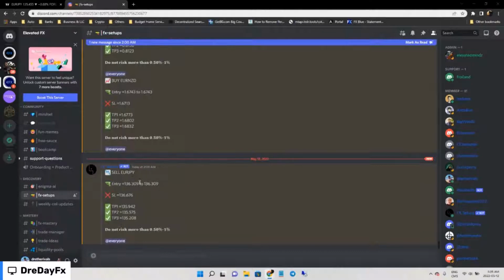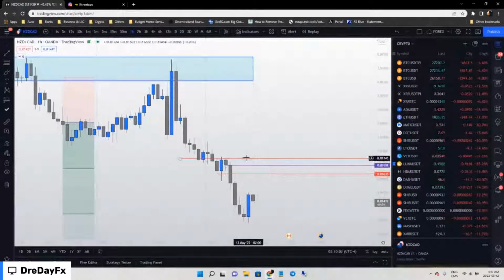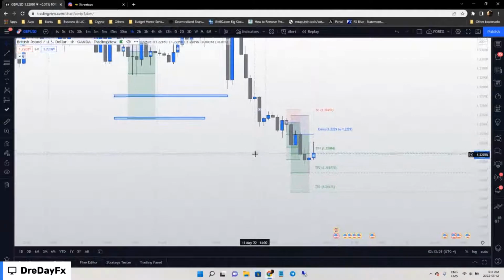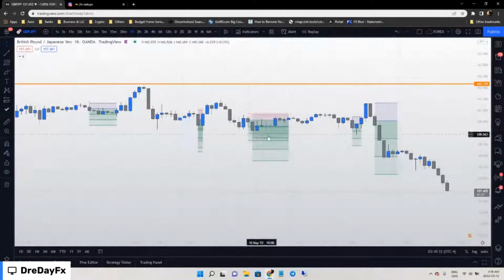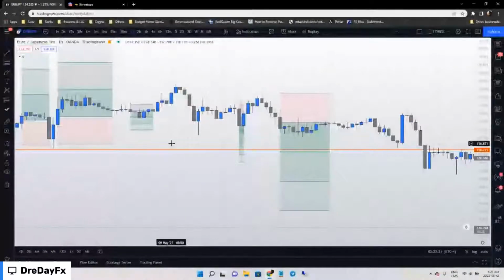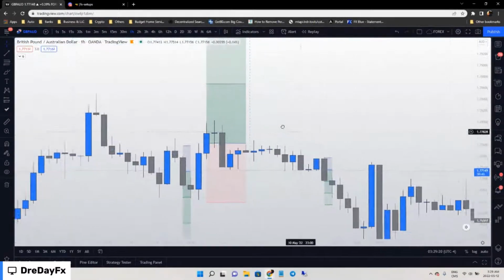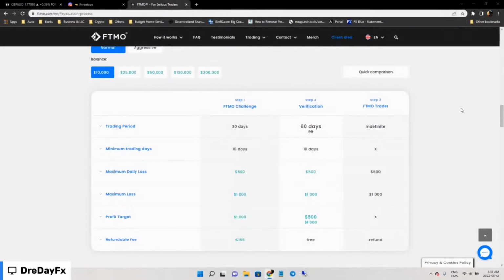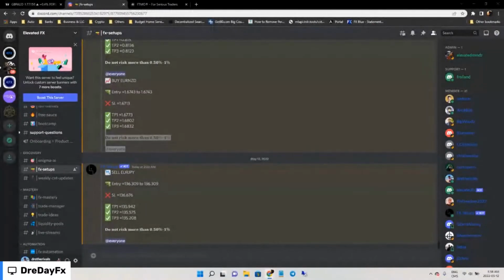London Forex Session Live Trading Thursday May 12th 2022 | DreDayFX